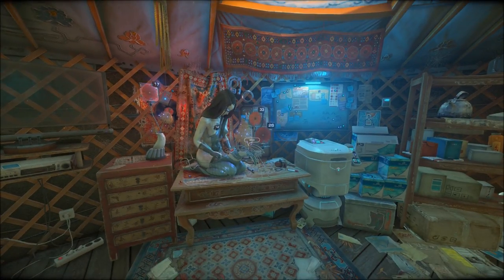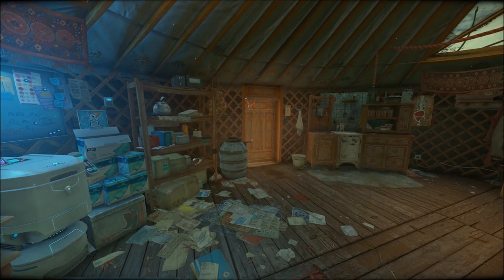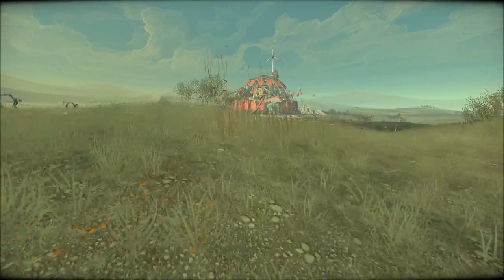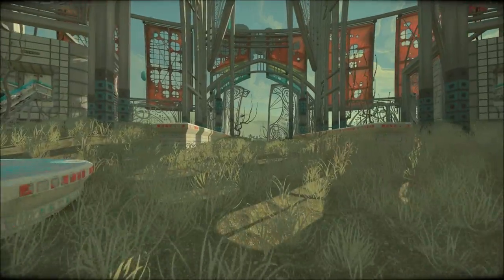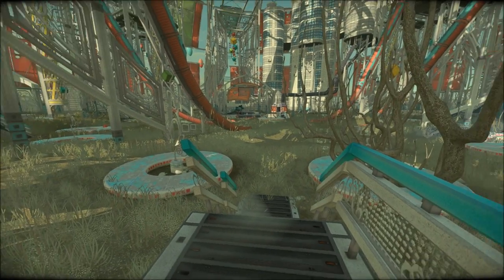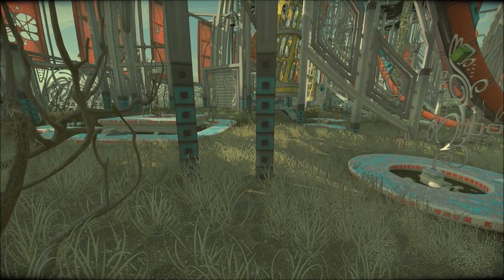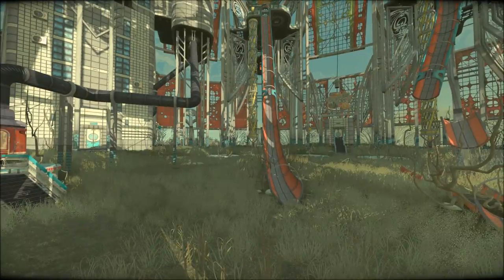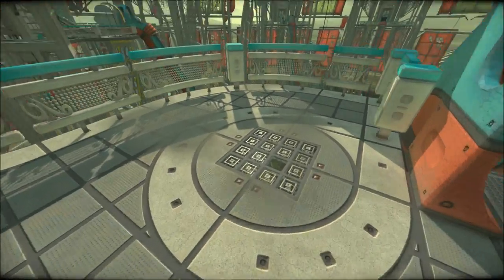Let's Play Cradle (Blind), Part 6 of 14: Endless Sands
(links to skip below!) (Part 1 of 3) This is the closest you'll ever come to seeing me play Minecraft. Well, this isn't that much like Minecraft, it's just the whole block thing. In any case, it was the last thing I expected in this game, and I had a lot of fun with it.

Skip to when I actually know what cube to go for, lol: 19:33
Skip to a winning game: 28:45

Cradle is a property of Flying Cafe for Semianimals. Thank you, and enjoy your stay in the Mongolian steppes.